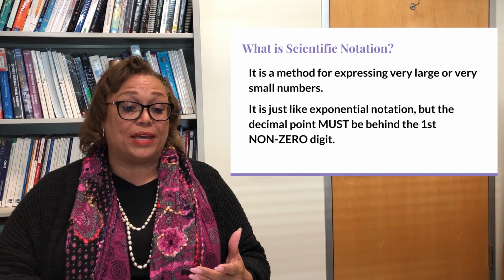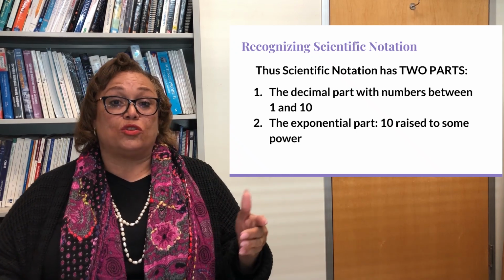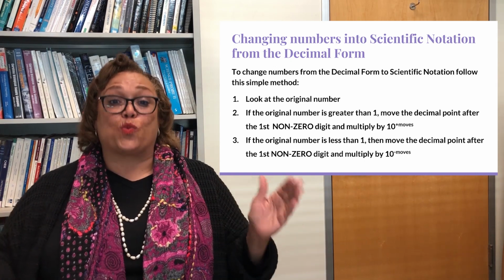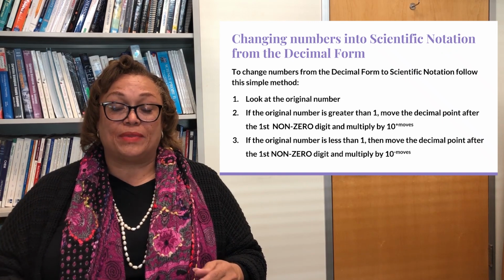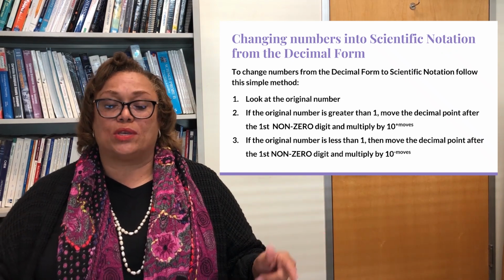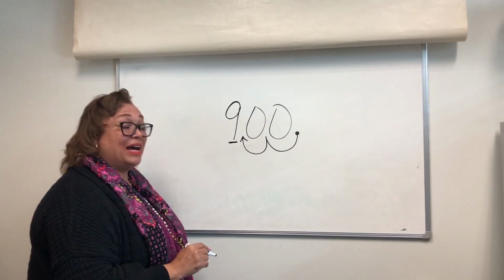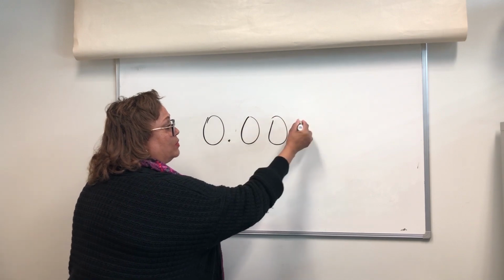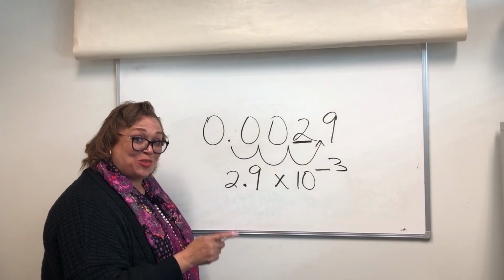Car Chemistry Videos Lesson 1 - Scientific Notation